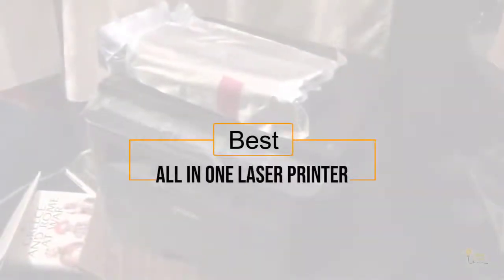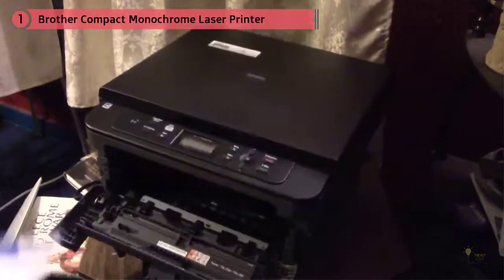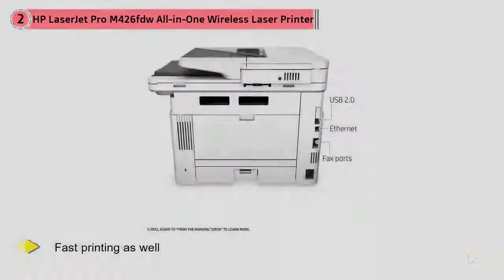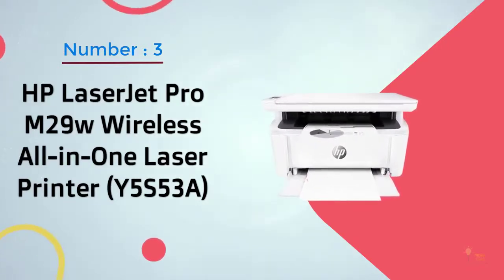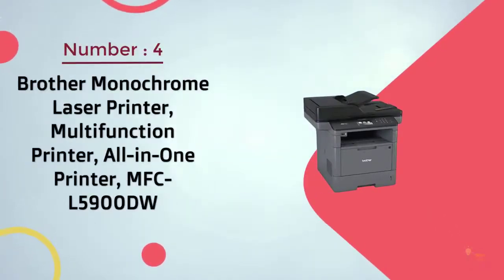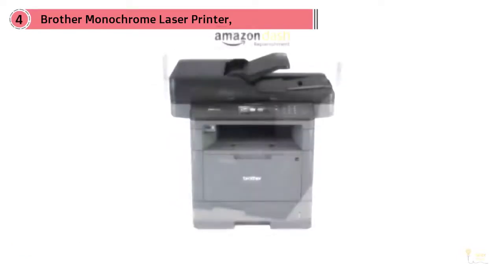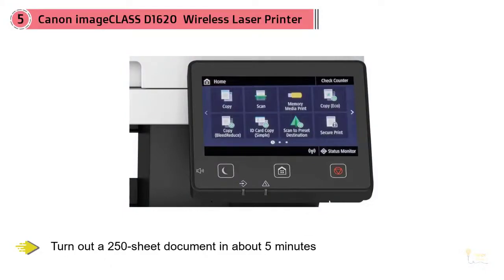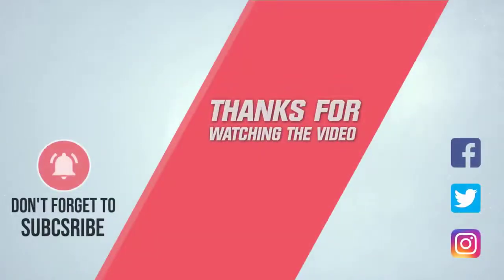Top 5 Đánh giá máy in Laser tốt nhất trong năm 2020